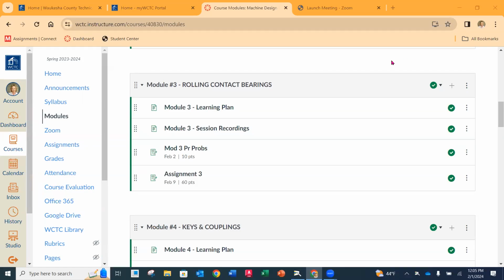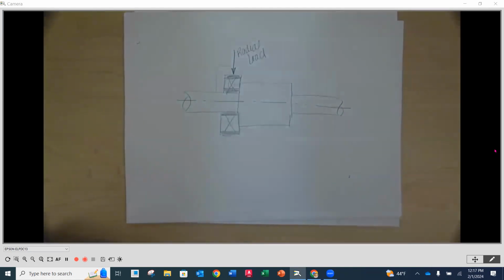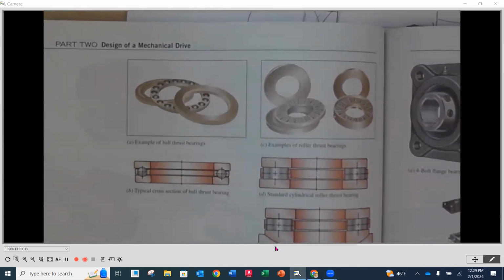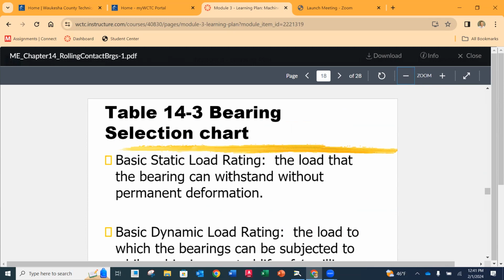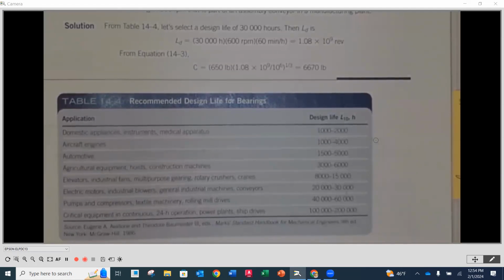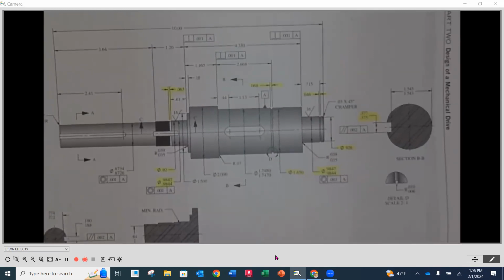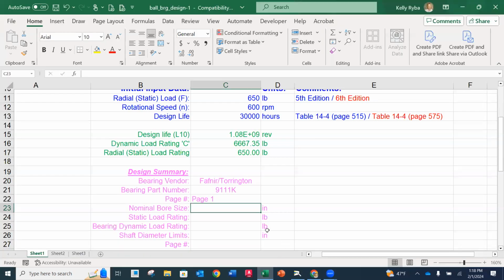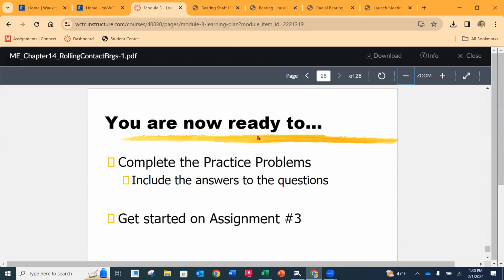WCTC MachEl Module3 Bearings Lecture